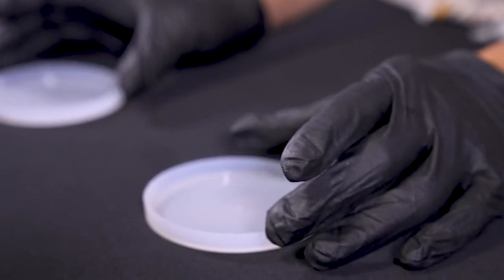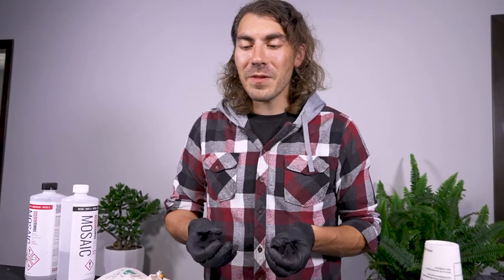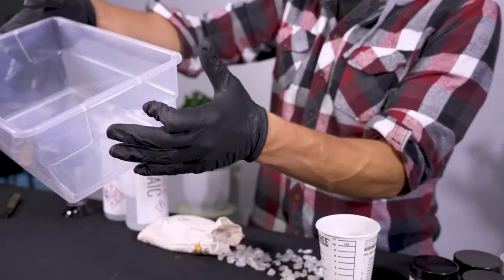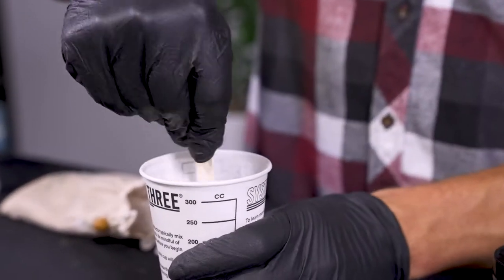Crafting with System Three Resins - Make incredible coasters with Mosaic Arts & Crafts Resin!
Brian is helping viewers coast through yet another popular project - making coasters with Mosaic. Follow along and check out the results!